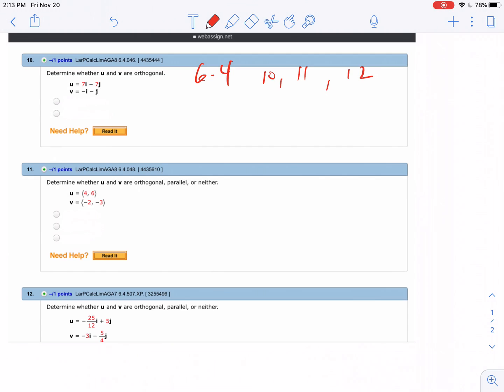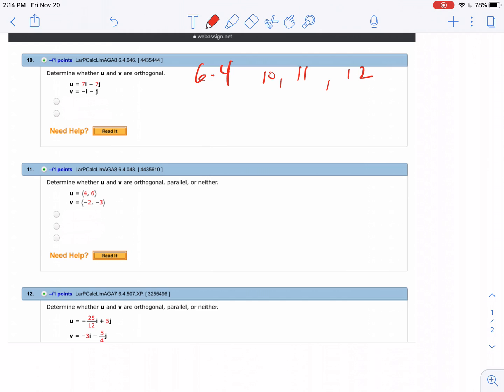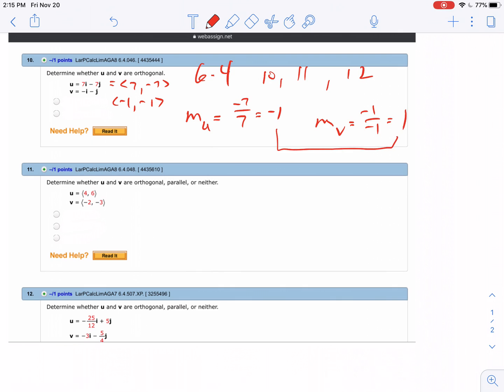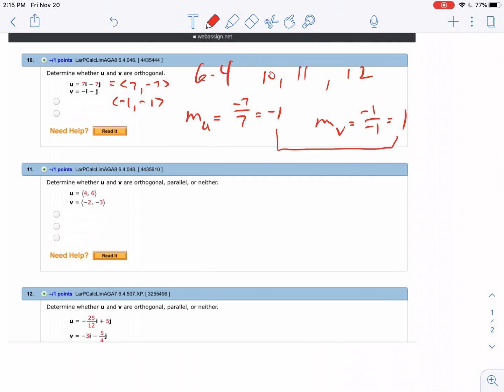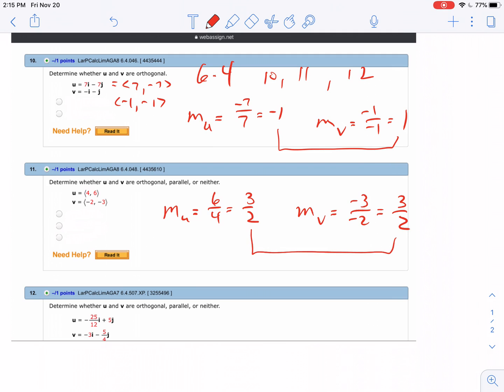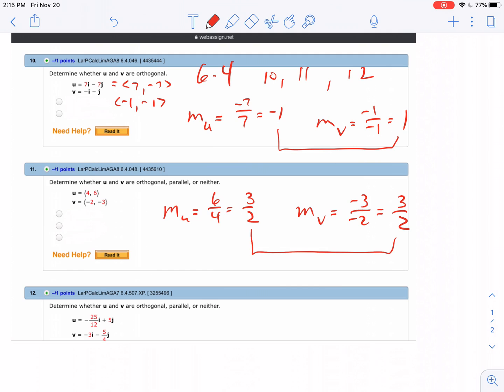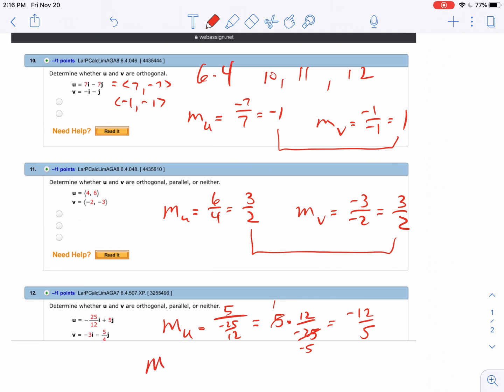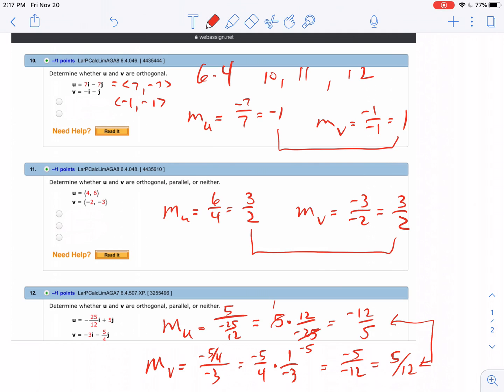6.4 10, 11, and 12 WebAssign